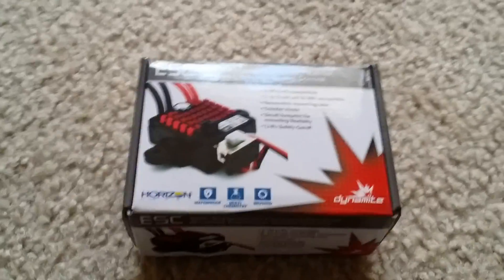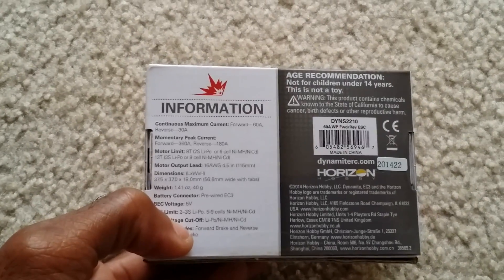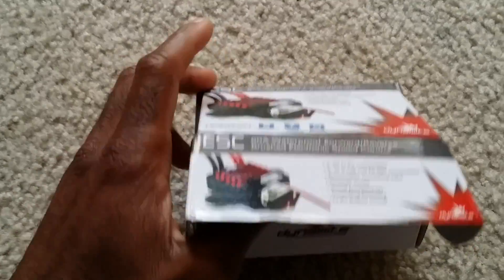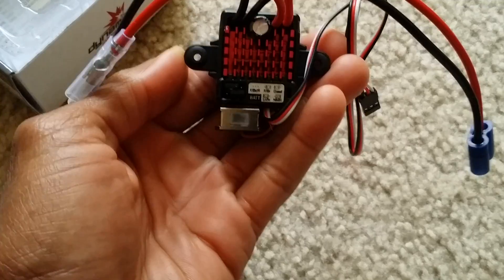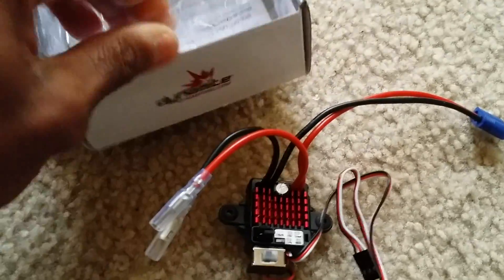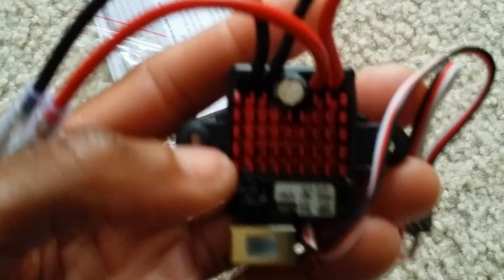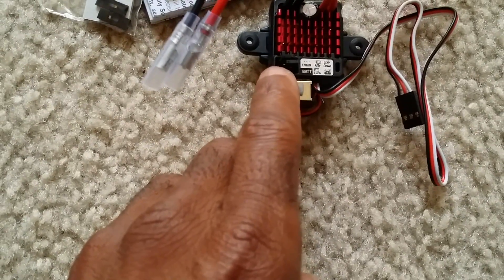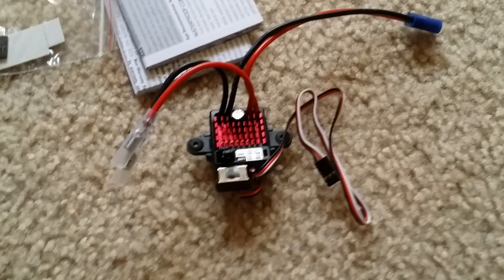Horizon Hobby 60 amp Brushed ESC (3s capable)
Just a quick look at Horizon Hobby esc that can run 3s lipos on brushed motors.